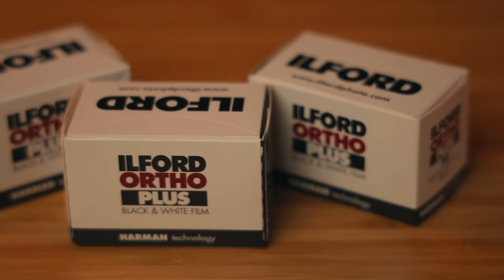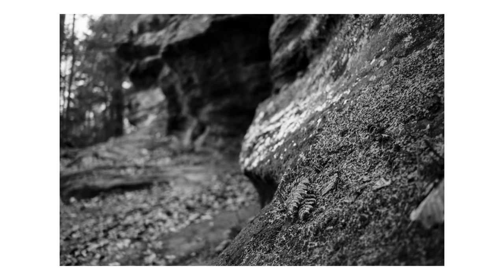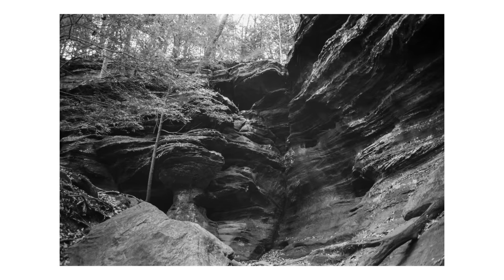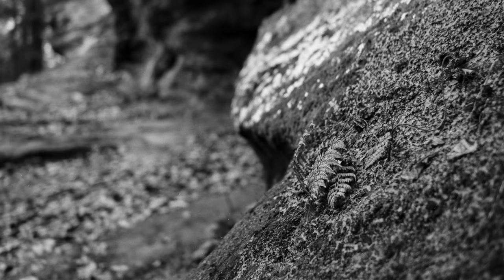Shooting Ilford’s NEW Ortho Plus | First Impressions!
A new black and white film from Ilford is out! This is my first roll of Ortho Plus. What do you guys think of this orthochromatic film?